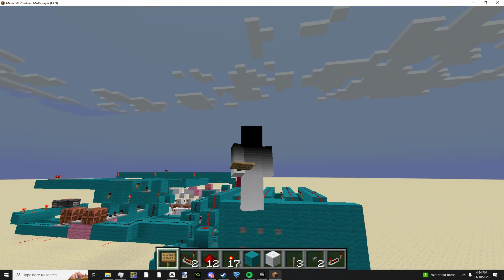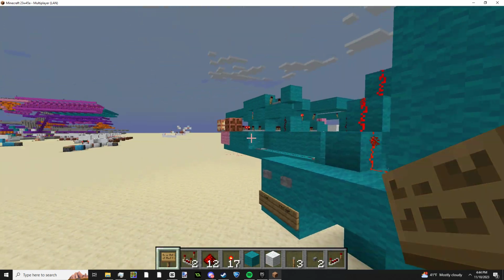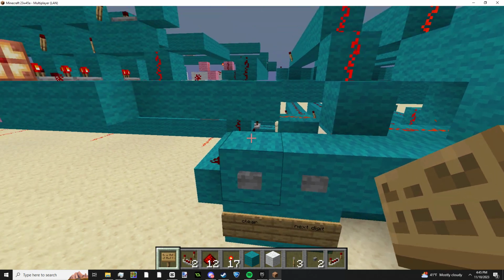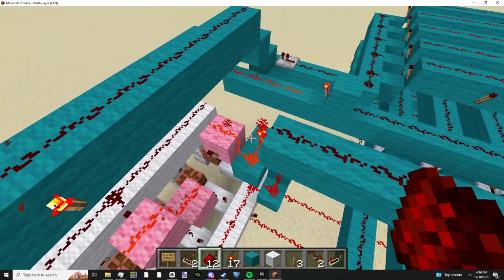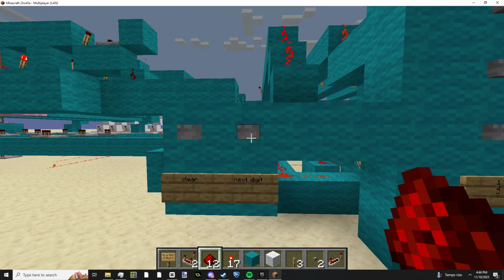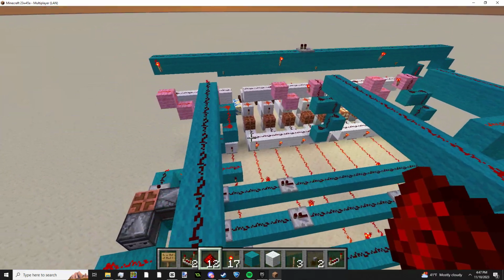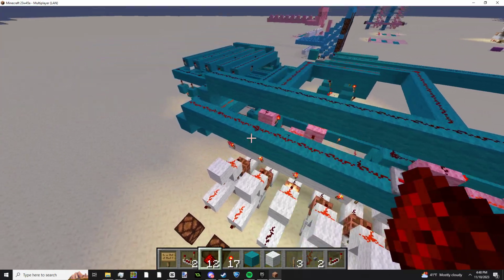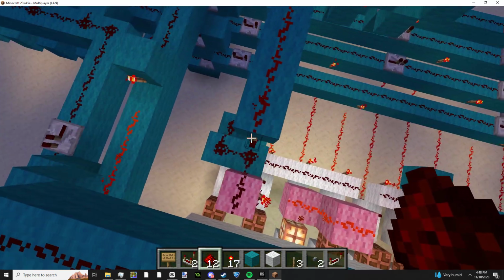Digit Input To BCD Redstone Copper Blub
Minecraft Redstone computers